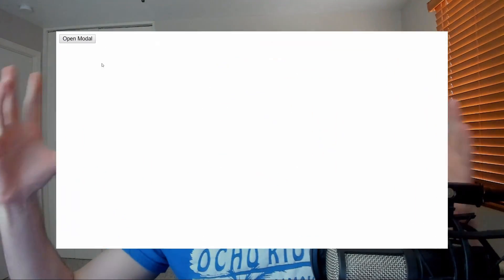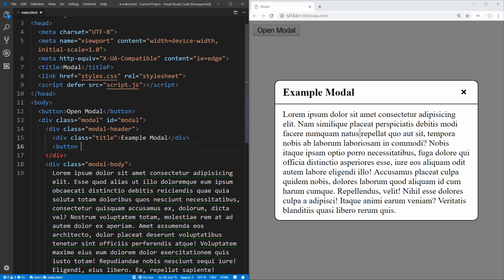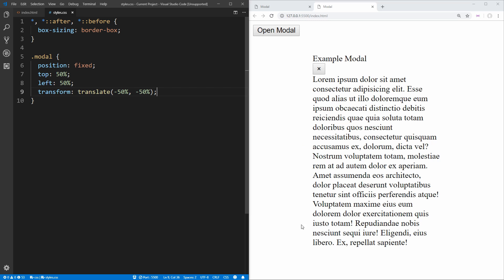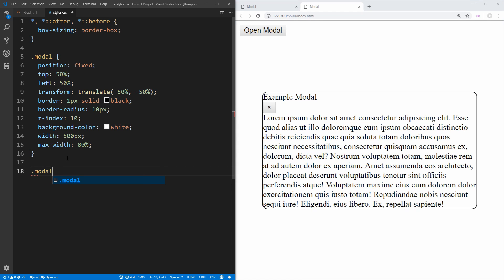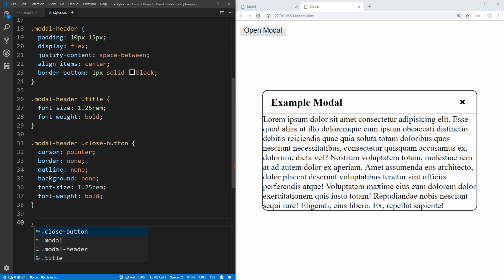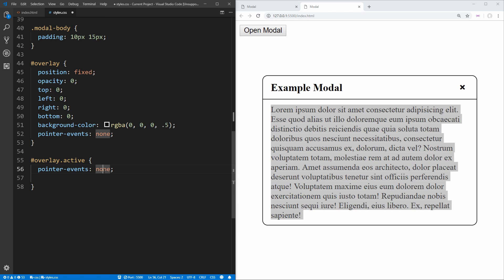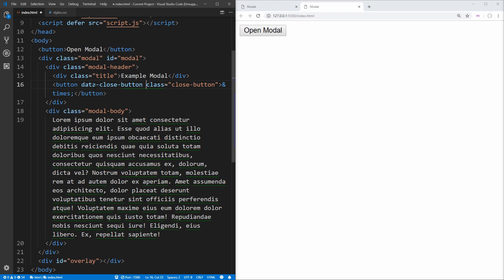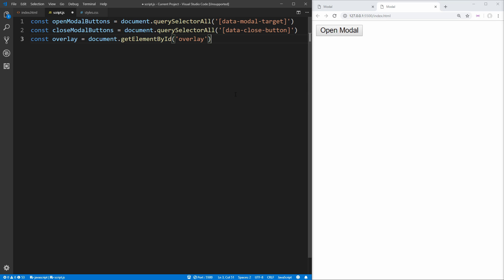Build a Popup With JavaScript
If you have used the web anytime in the last 5 years then you have most definitely run into an abundance of popups, also known as modals, which are quickly becoming one of the most popular components in web development.

In this video I will cover how to create a simple modal that animates in on button click, and fades out when the modal is closed. This modal is also able to be closed by clicking anywhere outside the modal which is something most tutorial don't cover. Lastly, this modal is setup in a way that it is incredibly easy for you to customize it to the needs of your exact website.

🧠 Concepts Covered:

- How to use transform translate to center elements
- How to show/hide elements with a button click
- Smooth open/close animation transitions
- How to style an ugly modal 😜
- CSS position fixed
- Using CSS pointer events to prevent click events